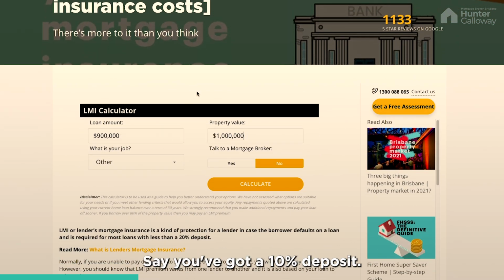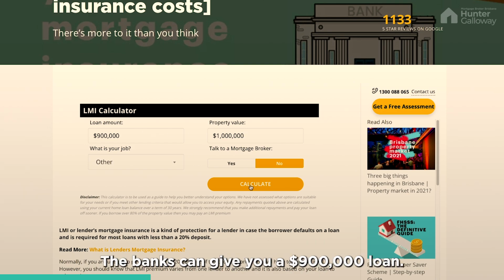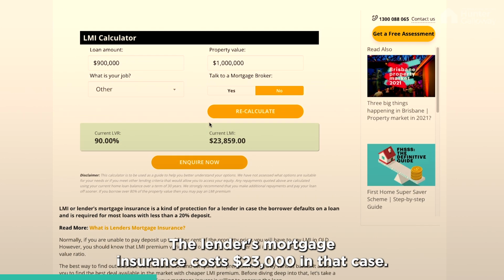LMI Calculator [How Much Is Your Lenders Mortgage Insurance?]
What is stamp duty?
Stamp duty is a mandatory tax you pay on a property purchase in Australia. The amount of stamp duty you pay depends on a number of factors, including the property’s purchase price, the state or territory you’re purchasing in, and whether the property will be your main residence or an investment.

What is LMI?
Lender's mortgage insurance (LMI) is a one-off premium paid by the borrower, that protects the bank against any loss if you’re unable to repay your loan, and the proceeds of the sale are not enough to pay your loan in full. You’re likely to need to pay LMI if your loan-to-value ratio (LVR) is more than 80% i.e. you’re borrowing more than 80% of the property’s purchase price. LMI can be paid upfront or spread across the term of the loan.

How do you calculate Lenders Mortgage Insurance (LMI)?
The Lender’s Mortgage Insurance calculation is based on the size of your deposit and your loan amount. If you borrow over 80% of the purchase price of the property, you are likely to need to pay an LMI premium.

Is LMI an upfront cost?
You can pay LMI immediately, as an upfront cost. Or you may be able to choose to add it to your loan repayments, so the cost is spread across the term of the home loan. Keep in mind that adding an LMI premium to your loan balance will mean you pay interest on it over the life of the loan.

Mortgage Broker Brisbane - Hunter Galloway